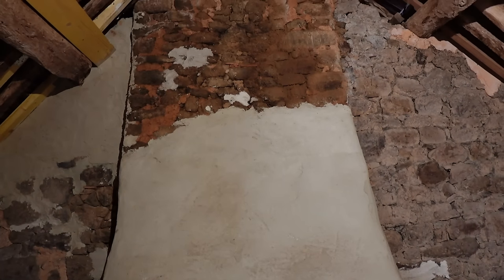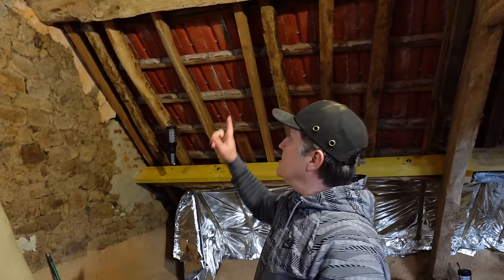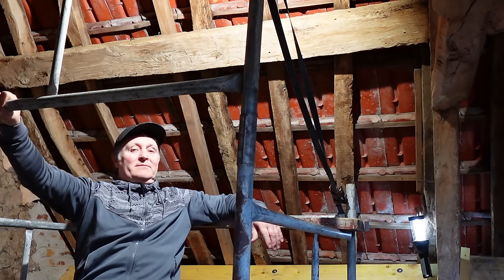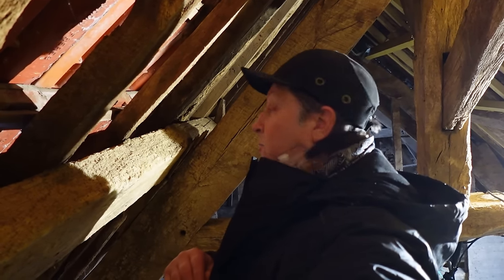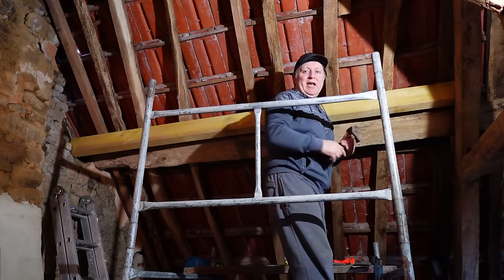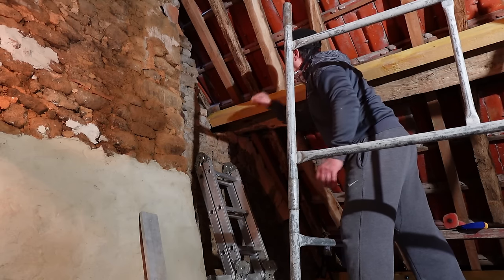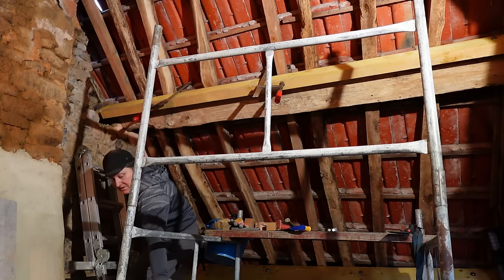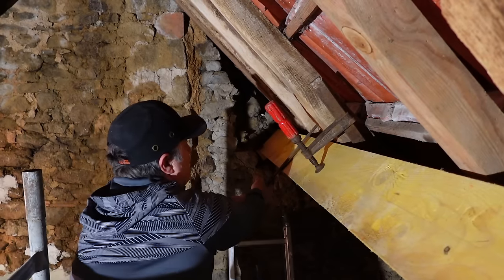Reinforcing The Crumbling Cottage Roof & Wall Structure